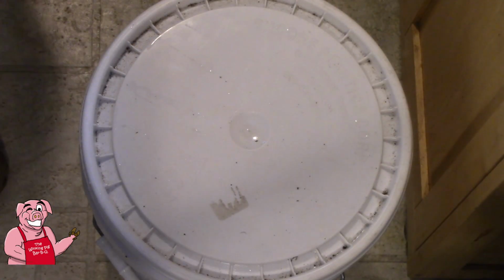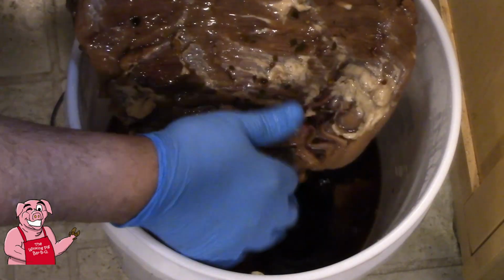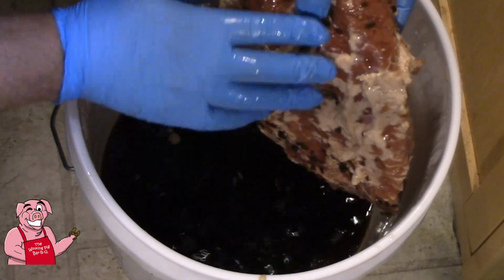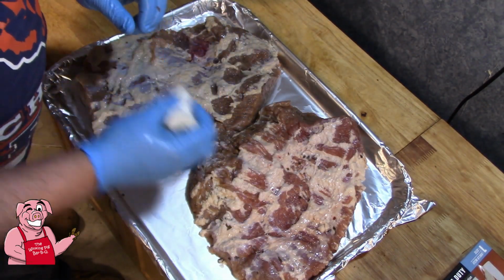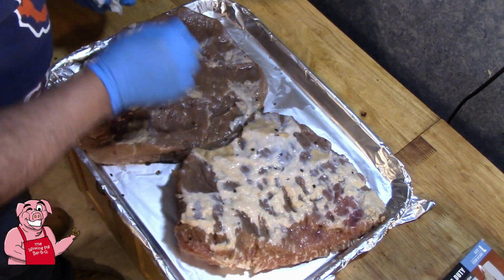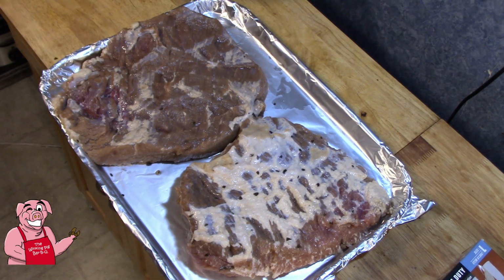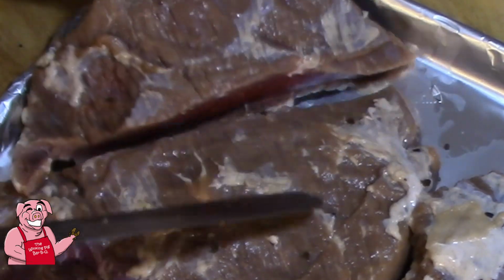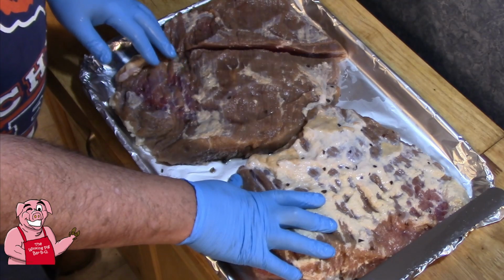How to Make Corned Beef & Pastrami at Home, Part 2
In this video, I remove the corned beef from the brine and clean it of the pickling spice which has stuck to the outer surface. This is corned beef in its raw form from which many other recipes can be made and now at the junction point for three videos I intend to make using the corned beef as a main ingredient in the near future.  I hope you enjoy this video!

Helpful links from AmazingRibs.com, do your research.

This video was shot using two Canon Vixia HF R800 video cameras, was edited using Davinci Resolve 15.2 video editing software, and the animated widgets were produced using a combination of Affinity Director and Davinci Resolve 15.2. The thumbnail was shot using a Moto G6 phone and edited using Affinity Photo, the overlay was produced using Affinity Director.

Bitcoin: 1FHNALdk7PGwS3bqgDXgztsCWed3zn7owe